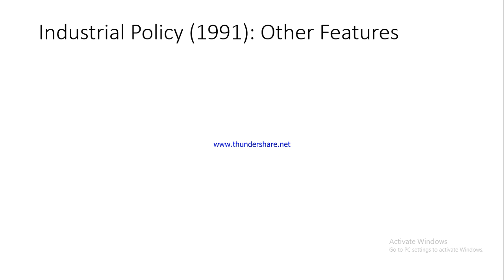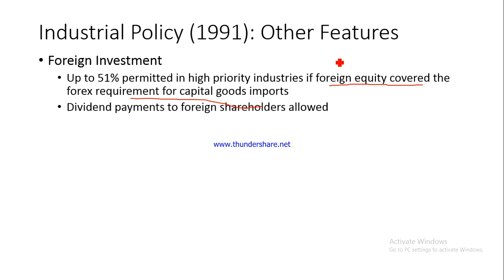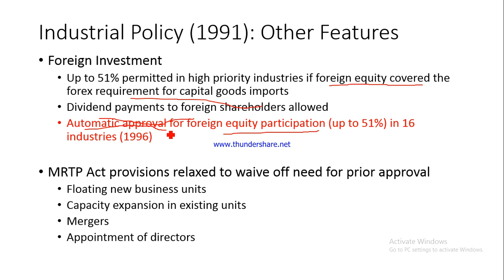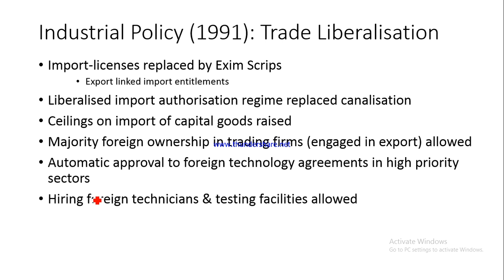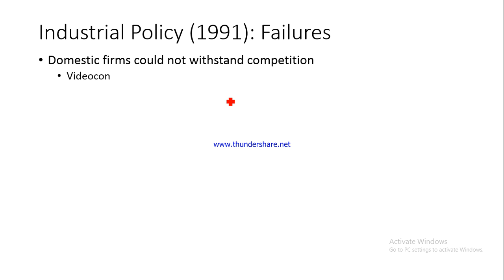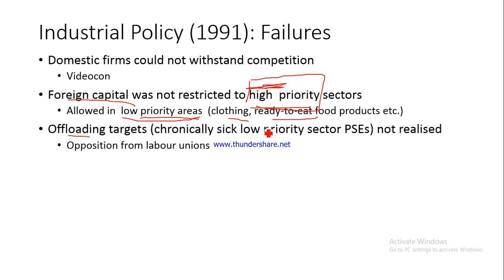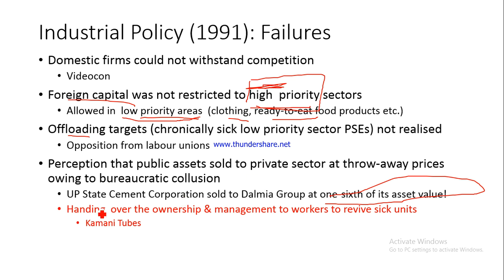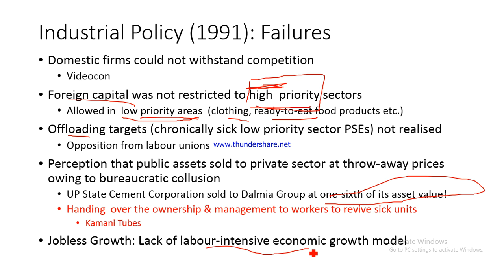IE(405)5.3IP(1991)(2)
Industrial Policy (1991): Failures